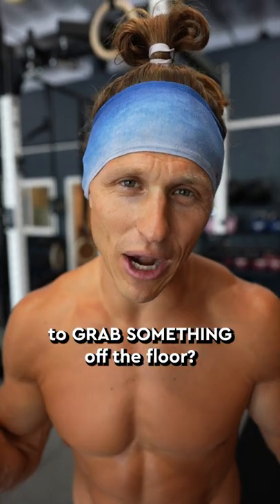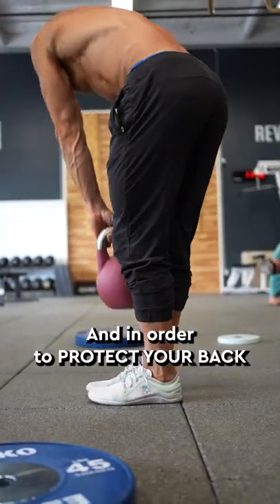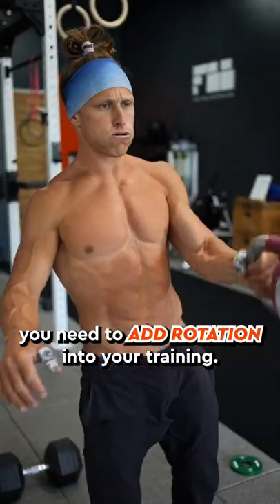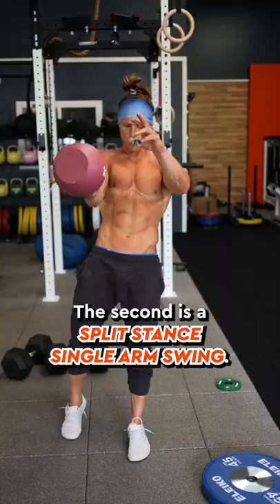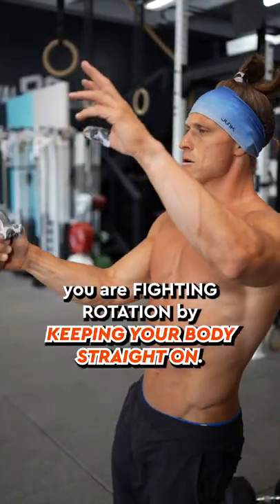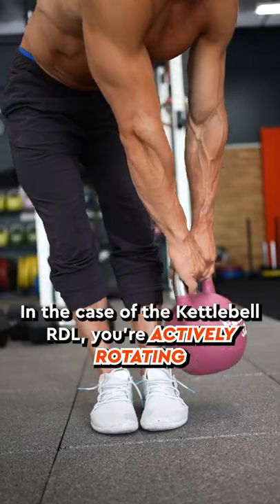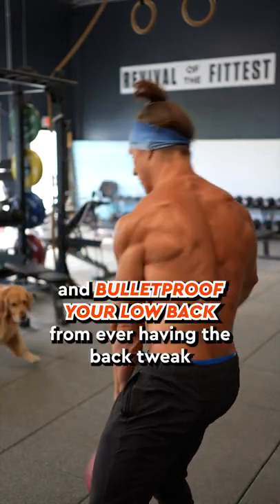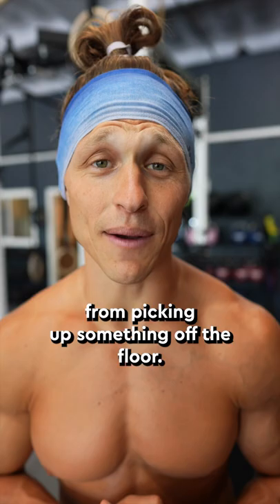😣 Can you bend over WITHOUT BACK PAIN?!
Back Tweaks SUCK!

I hear so often that people get hurt doing the most simple and basic movements of life. Picking up a kids toy off the floor is one of the most common ones I hear from parents.

So let's add in movements that build resilience. I like doing rotational work like these two exercises to help avoid the dreaded back tweak.